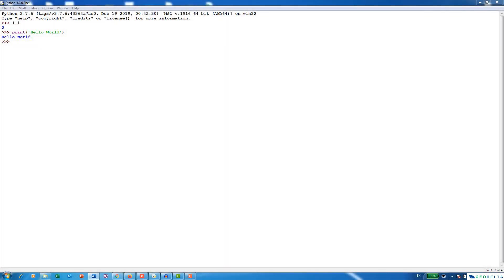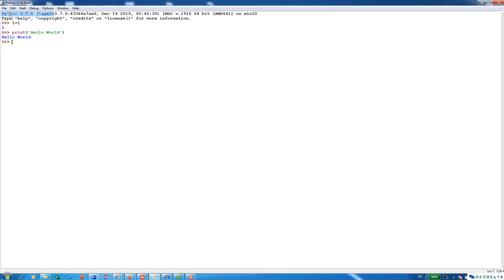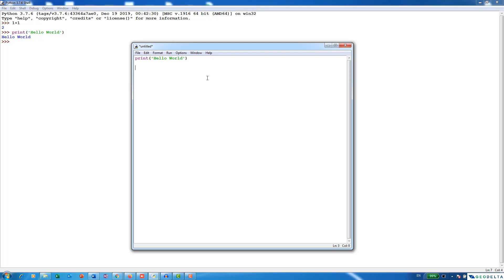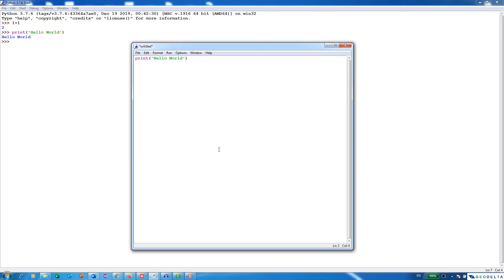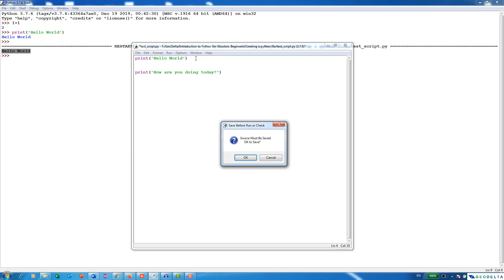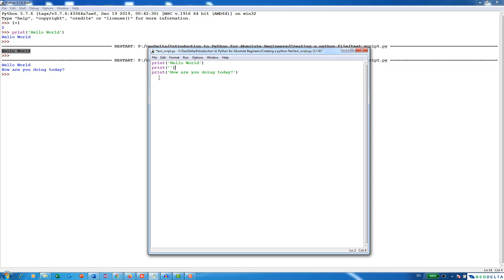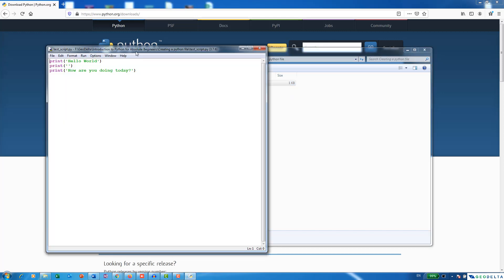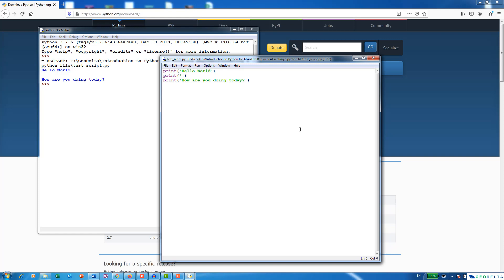Lesson 3- Creating, Saving and Opening a Python (.py) Script File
This is the part 3 of the Introduction to Python for Absolute Beginners tutorial series.

In this tutorial, you will learn how to create a .py file, save it and open it back, using IDLE.